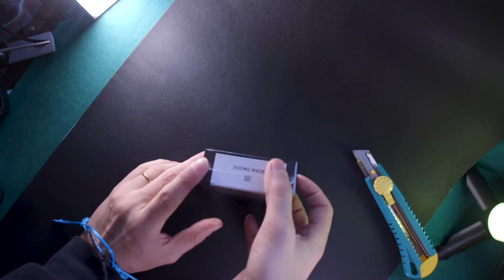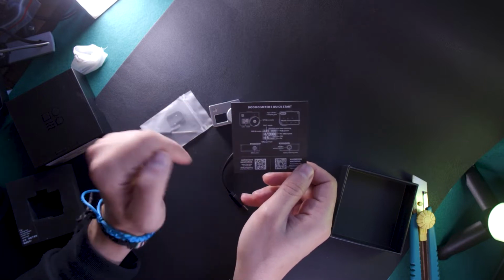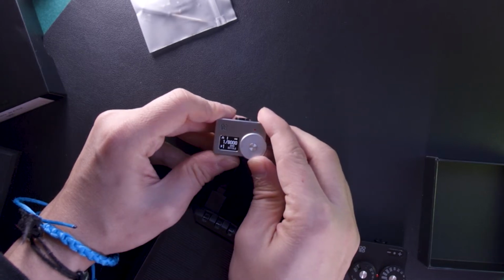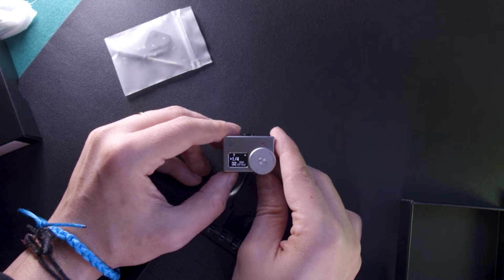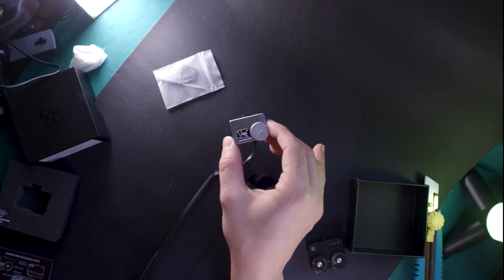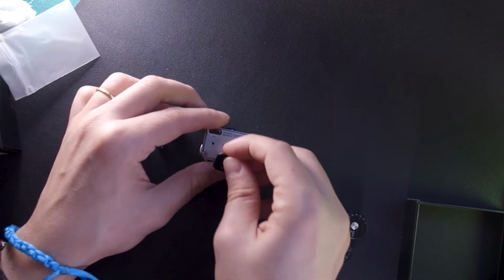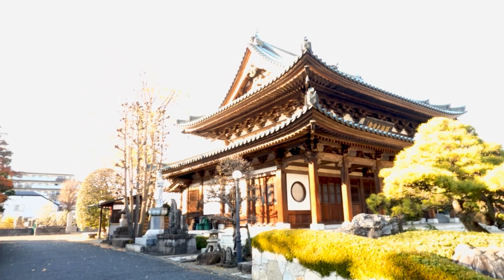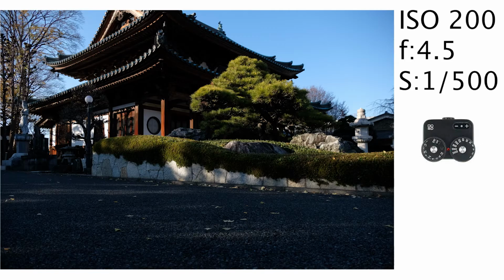DOOMO Meter S - Unboxing and first test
Hello everyone, today i want to give you my first impression on the new Doomo Meter S that will accompany my cameras from now on. Let's check it together!

Stay Click!